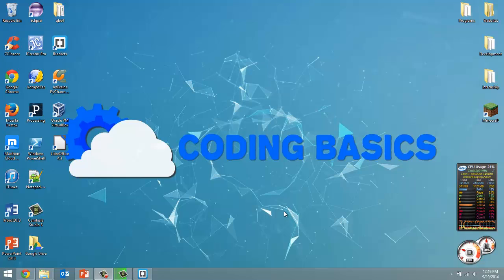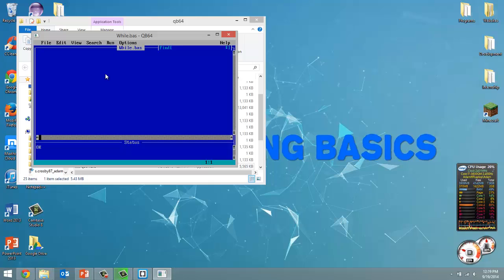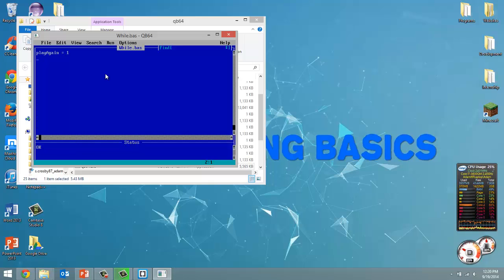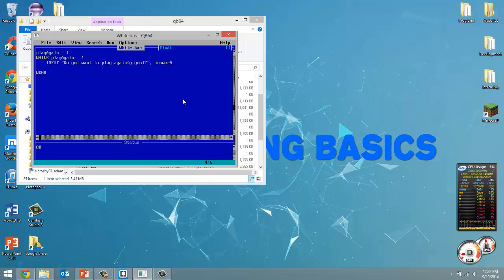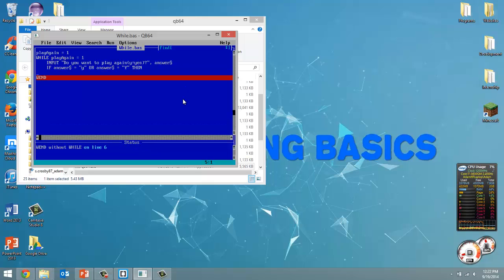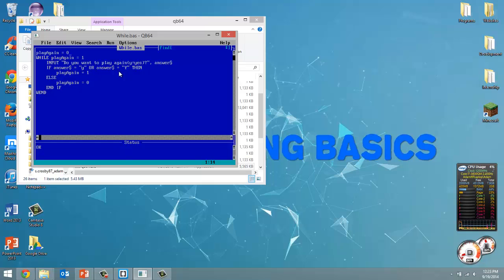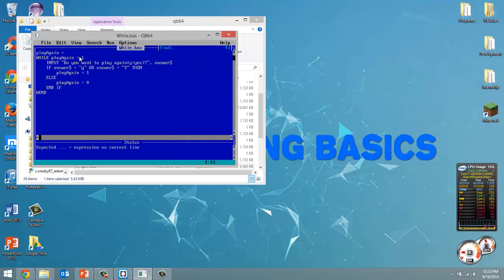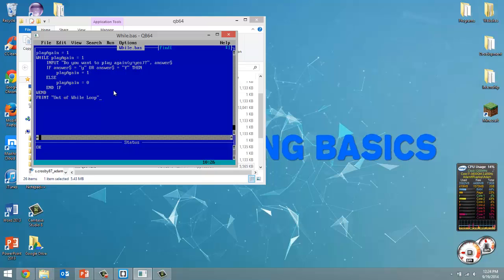WHILE Loops - QBasic: Tutorial 12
In this tutorial I go over how to use while loops in QBasic.